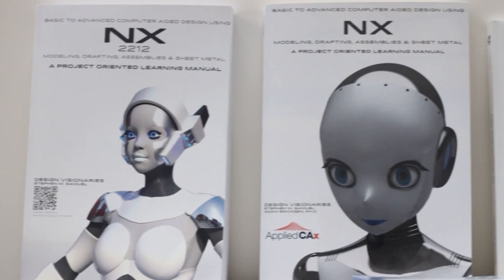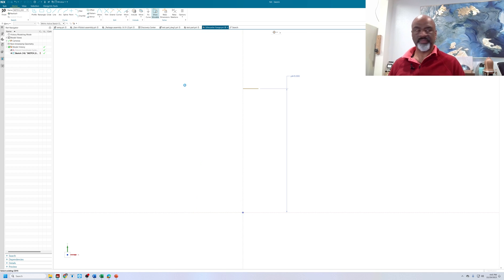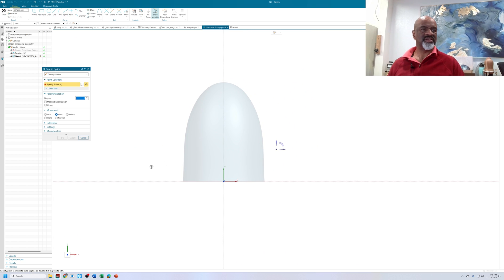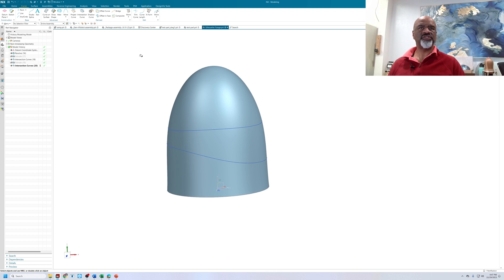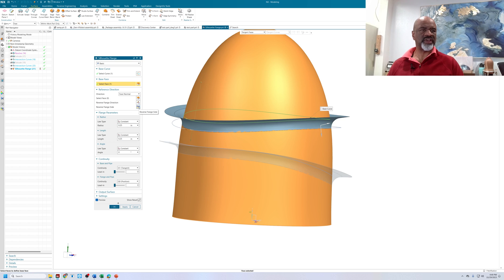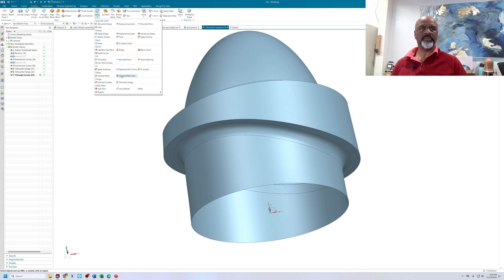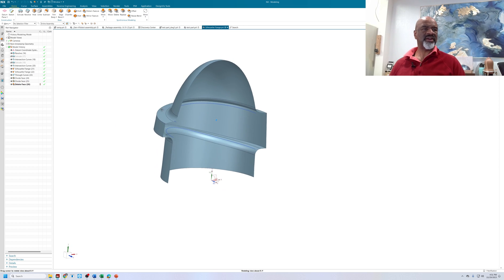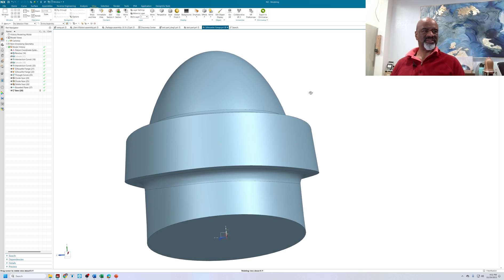Siemens NX - HOW TO USE THIS LITTLE-KNOWN COMMAND! - Silhouette Flange - Full Tutorial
Make complex flanges that would otherwise be extremely difficult with this 'hidden' command. Follow along and learn something new!